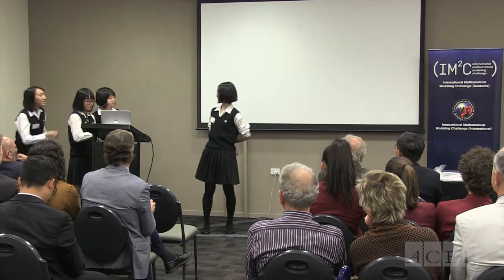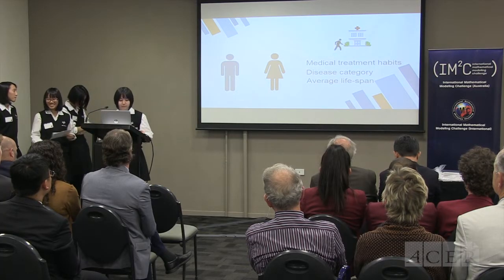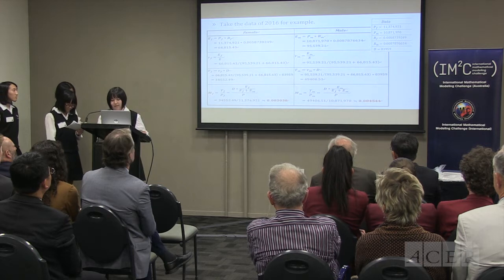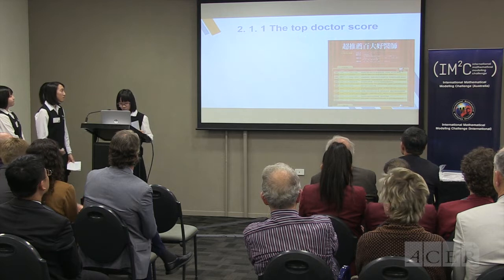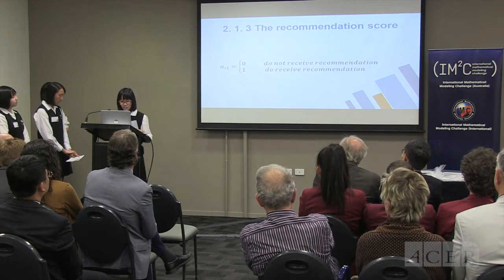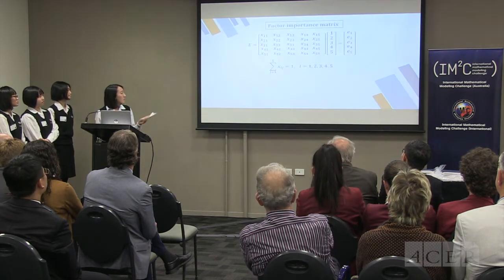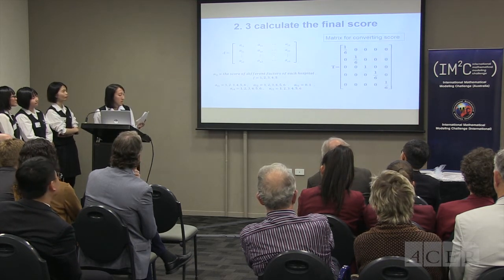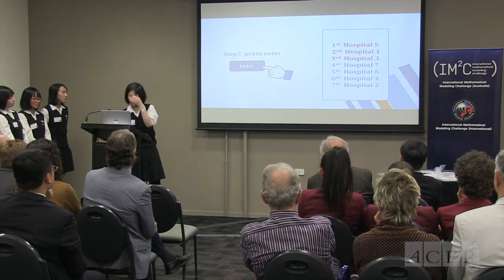IMMC 2018 | Team Presentation – Taipei Municipal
The IMMC 4th Annual Awards Presentation Ceremony took place in Melbourne, Australia. The five winning teams from around the world (Australia, United States, Indonesia, China and Taiwan) were invited to attend a series of activities in Melbourne from 16-19 August, with an award presentation ceremony on 18 August. The award ceremony attendees included these five teams and their team advisors, ACER CEO Geoff Masters, ACER Deputy CEO - Professional Resources Ralph Saubern, members of SCIRO, MAV, Consul for Economic Affairs in Indonesia, NeoUnion ESC, COMAP, AMSI and many family members.